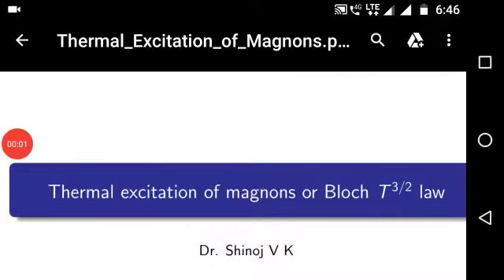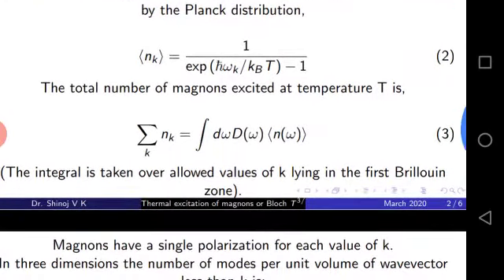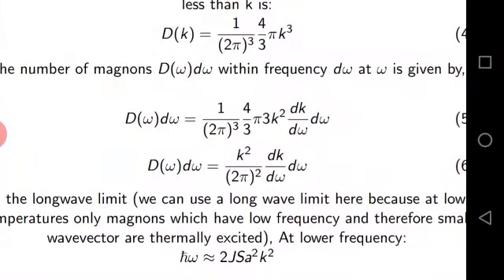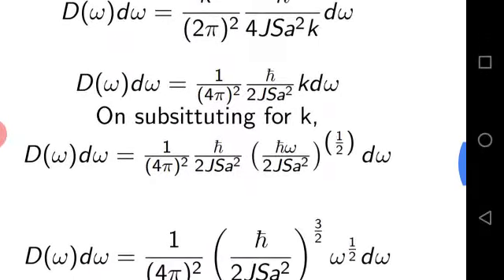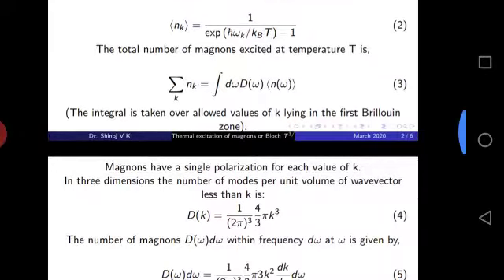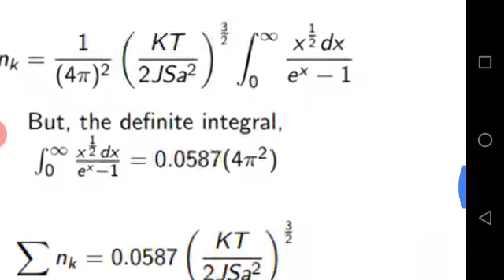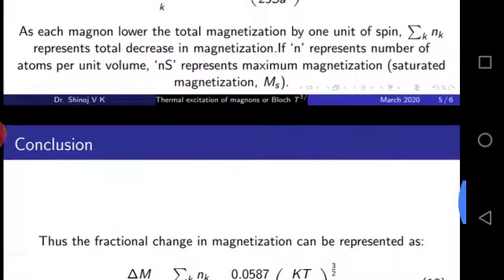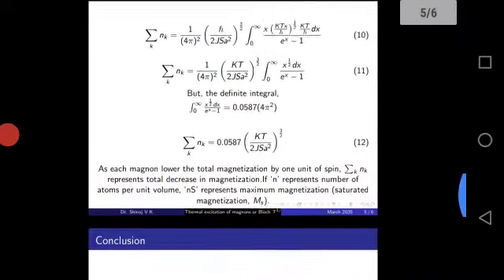Thermal excitation of magnons